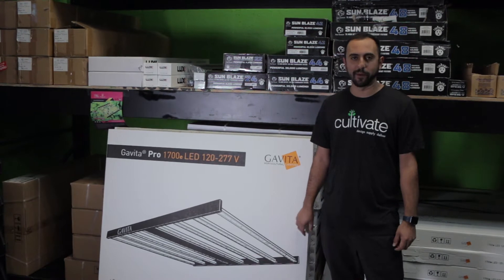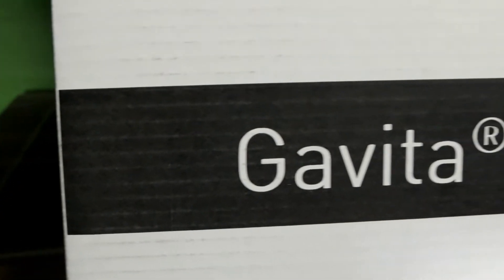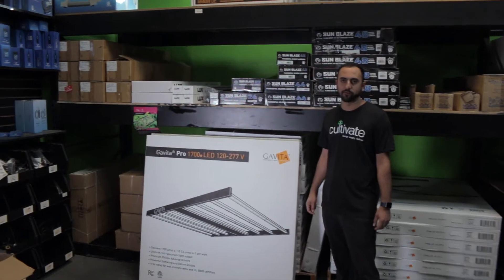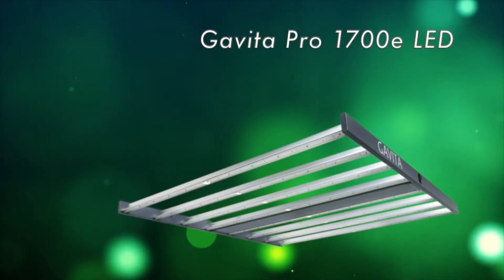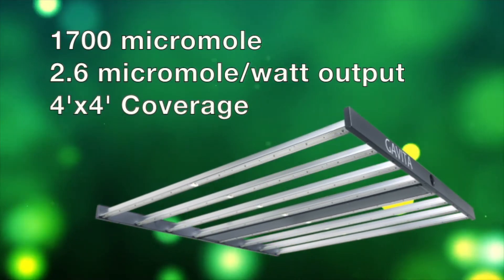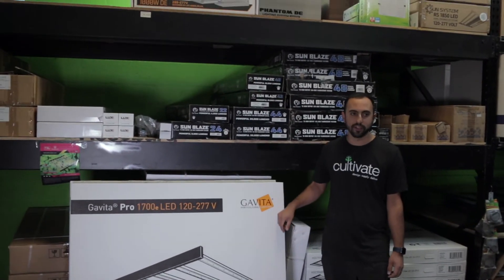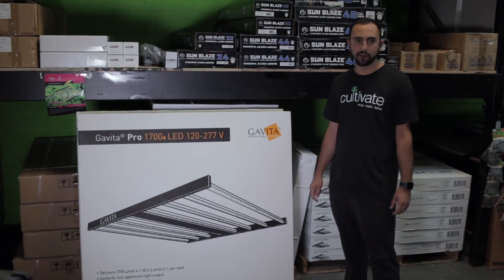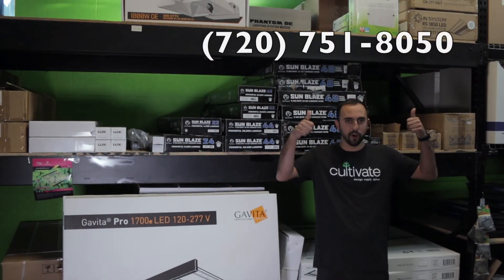Gavita 1700e LED Grow Light Info and Review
With the same performance that makes Gavita the world’s leading horticultural lighting brand comes a new LED light fixture designed to deliver more usable energy to your plants while consuming less power. The Gavita Pro 1700e LED is a full-term light fixture that provides consistent, energy-efficient results. The 8-bar configuration allows you to mount this light source in low rooms, on vertical racks, over rolling benches or even in tents. For maximum uniformity, hang the fixture 24-36 inches from the crop.